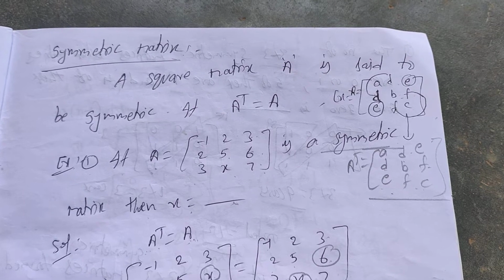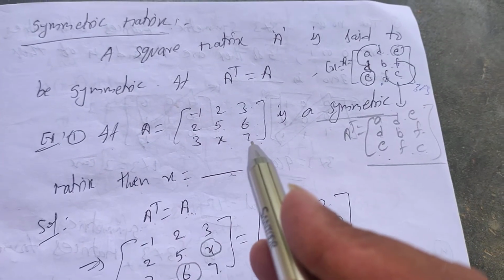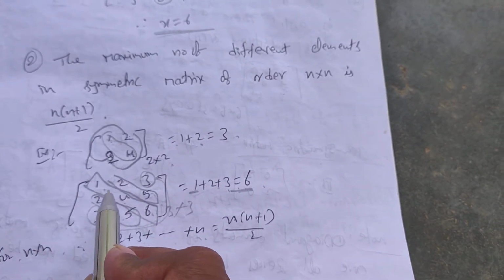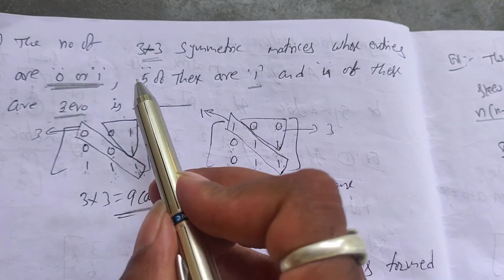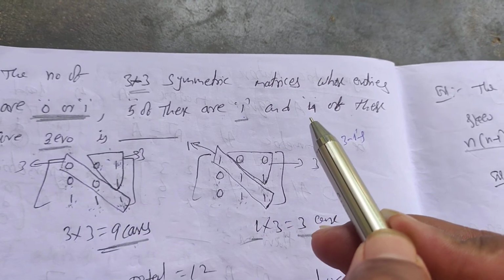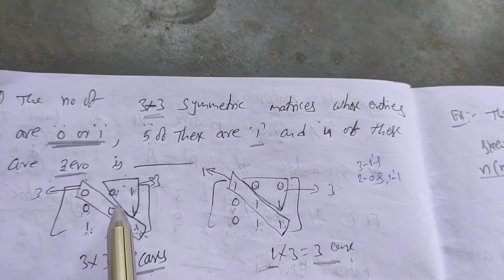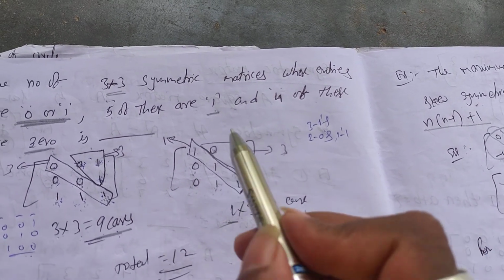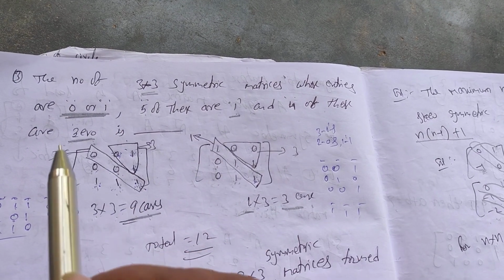Matrices day-7 class 3